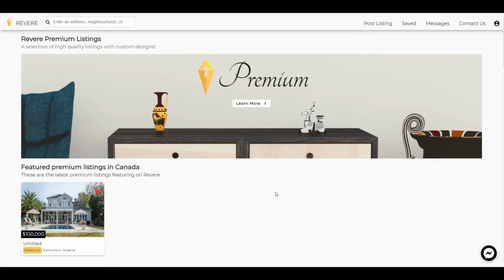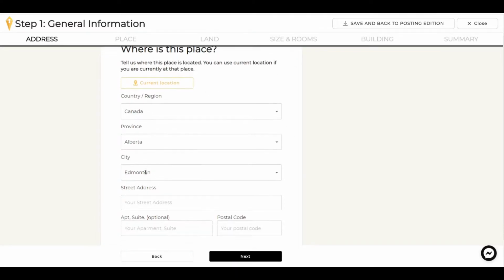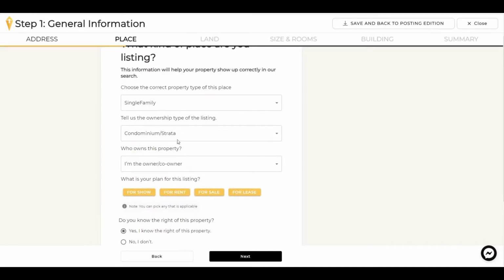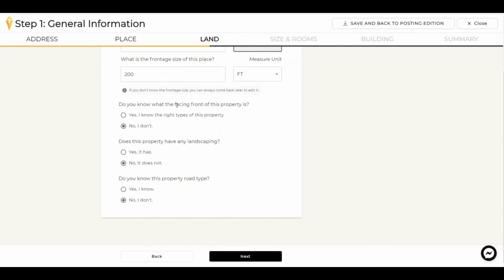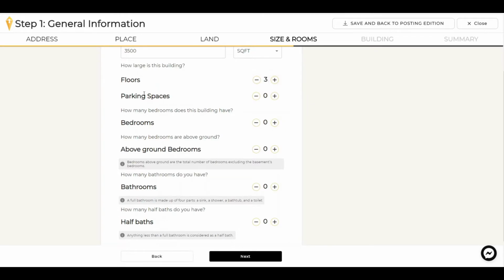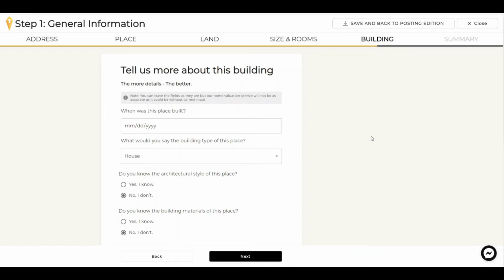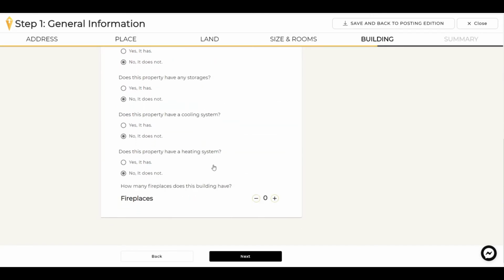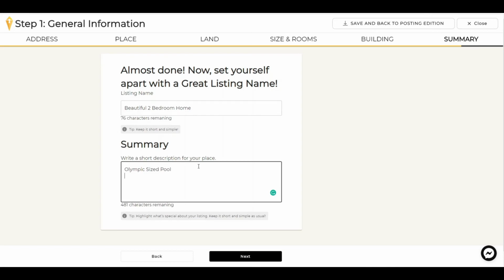Tutorial | Create your Listing - General Information | Revere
Revere
This is a tutorial for posting properties on Revere Platform. This is part 1 General information.

Revere’s Premium plan allows your listing to stand out from the crowd.
Every Listing that comes with Premium badge gains the most viewership and is the most likely to sell. We guarantee that.